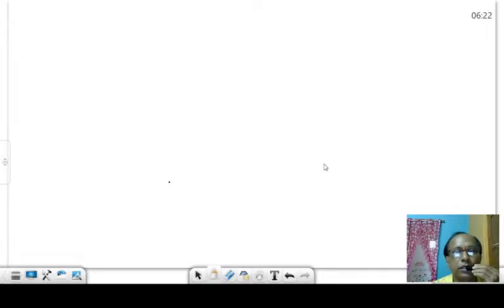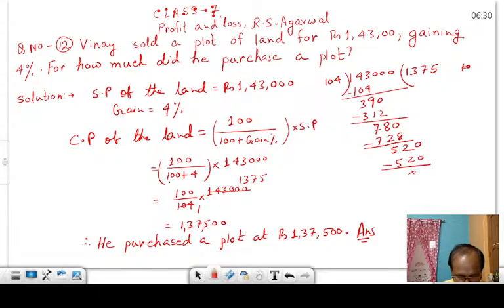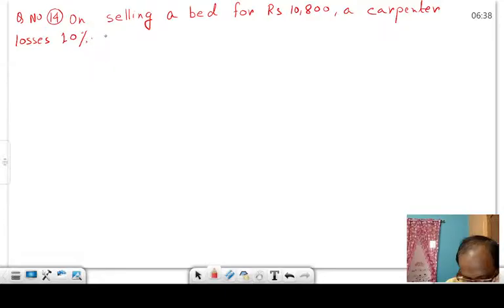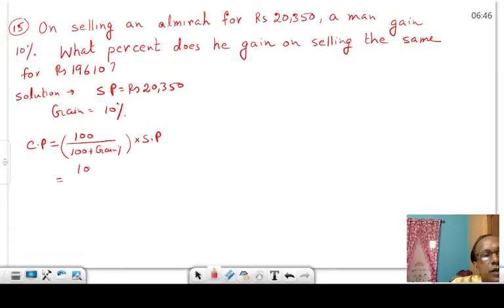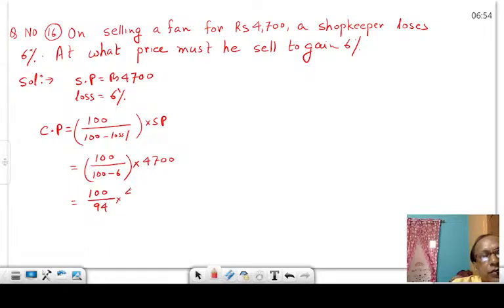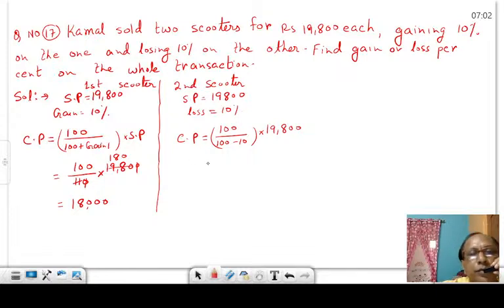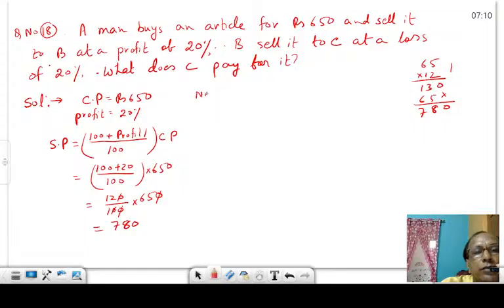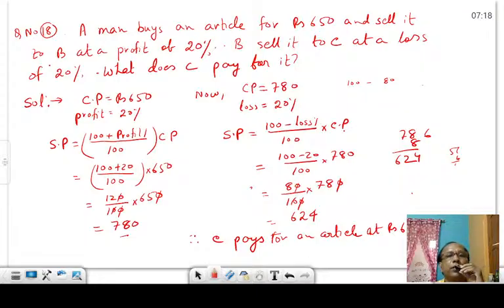CLASS 7,ICSE BOARD,MATHS,R.S. AGARWAL,EXERCISE-4B,Q.NO-3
HOW TO MAKE PROFESSIONL EDCATIONAL VIDEO